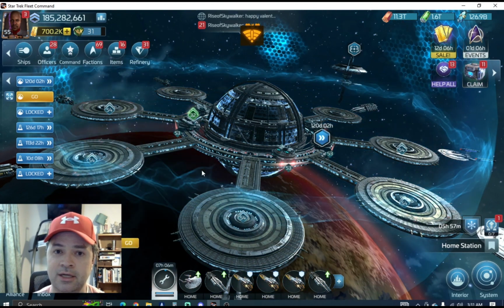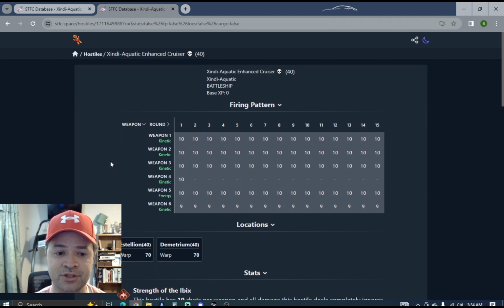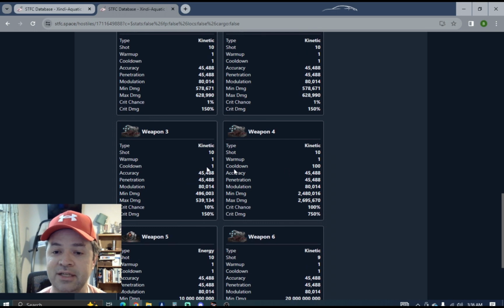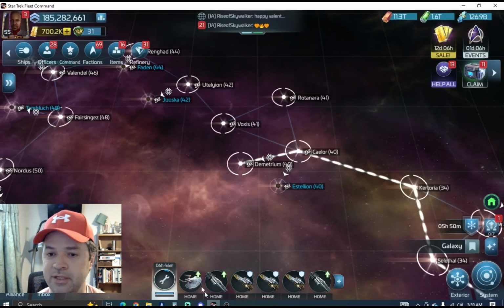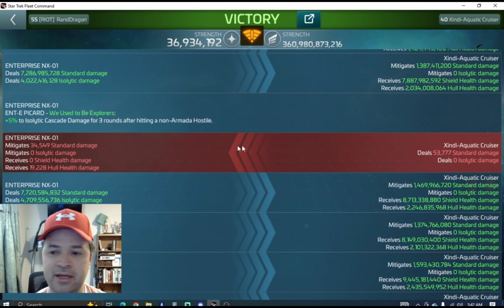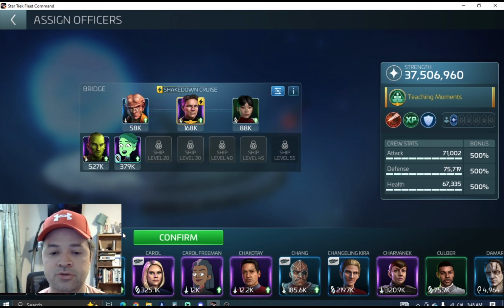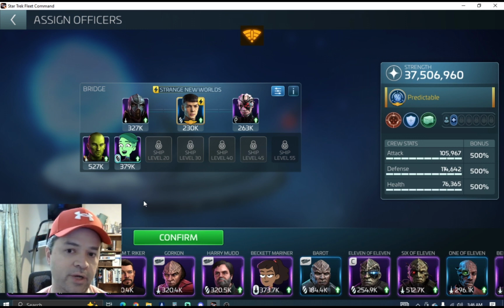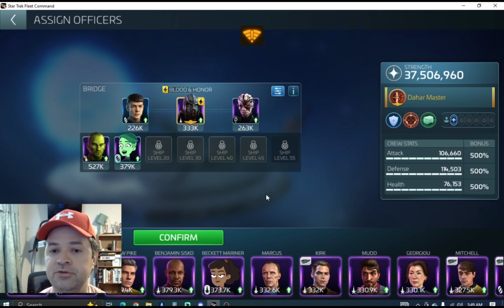STFC - Xindi Aquatics - Helping You Find The Best Crew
In this video, I take a deep dive into the new Xindi Aquatics and share with you my thoughts on possible crew options to try with reasons why I think they would work.